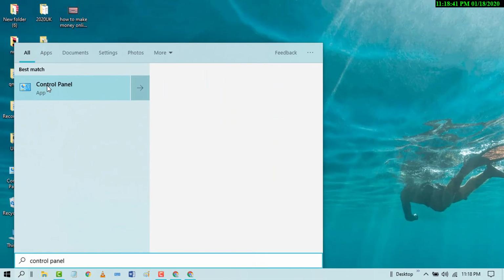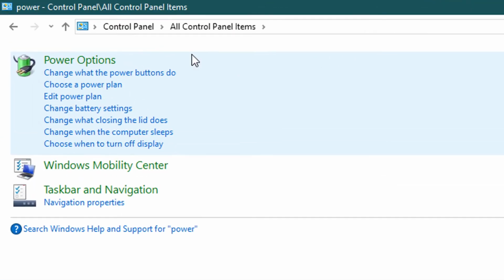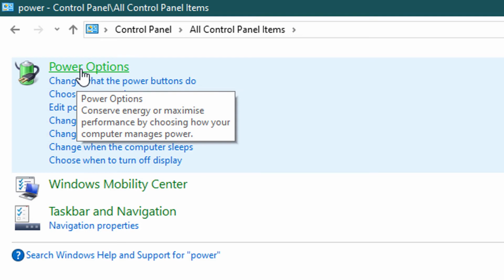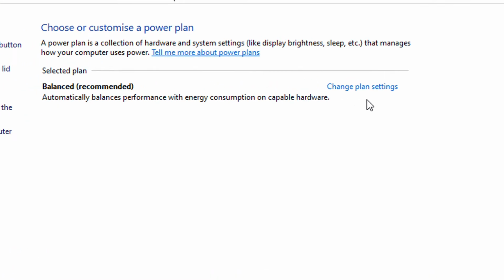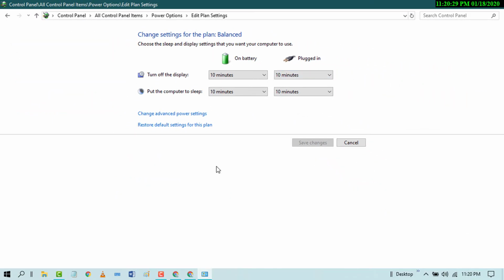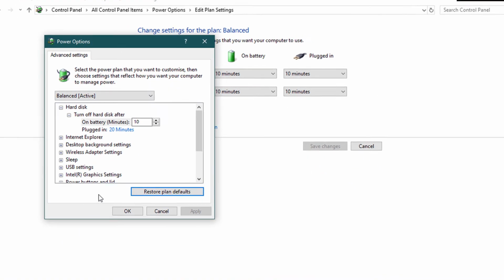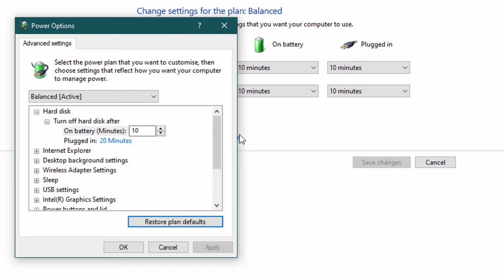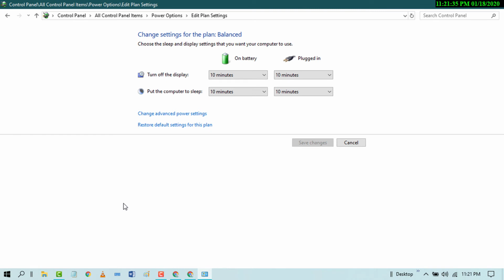Restore Default Power Plans Windows 10/11